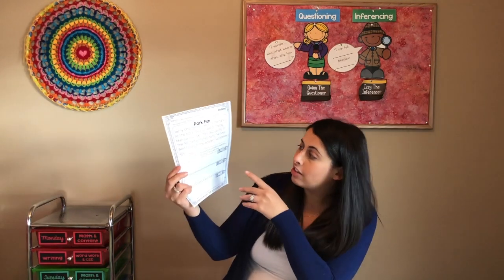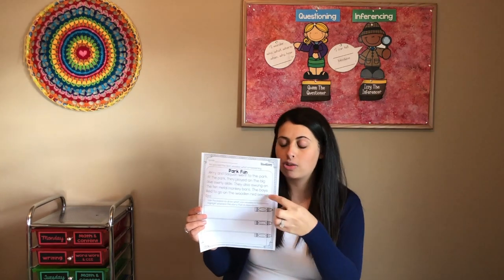Teaching Reading Strategies- Visualizing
In this video, I share about how I teach clarifying to my 2nd graders. I use concrete activities to grab the students attention, engage them in meaningful learning experiences, and lead into our shared reading lesson. There are FREE activity ideas explained in this video that you can use in your classroom!